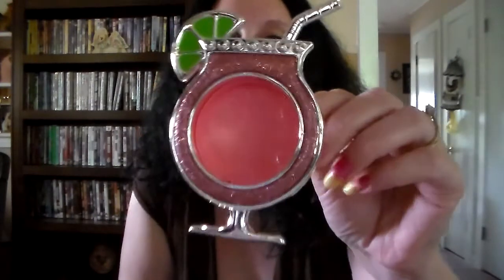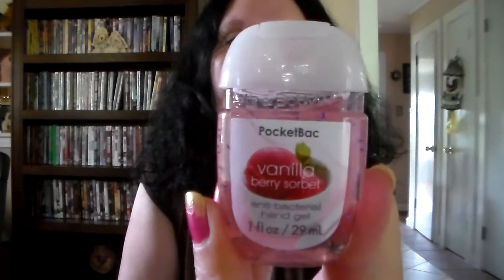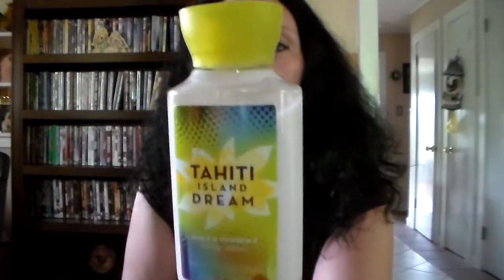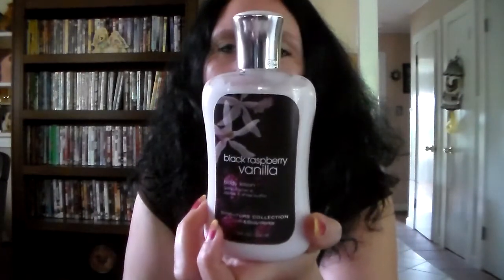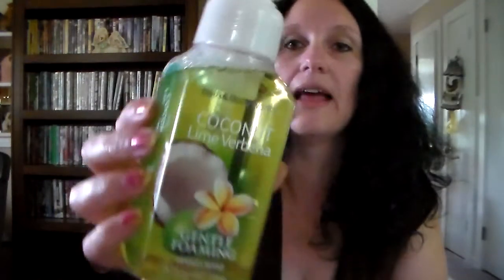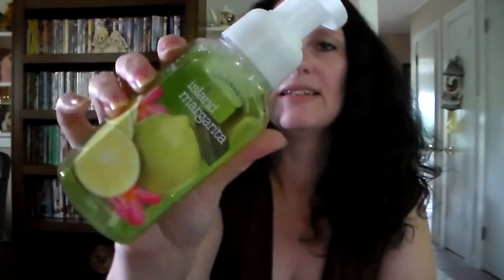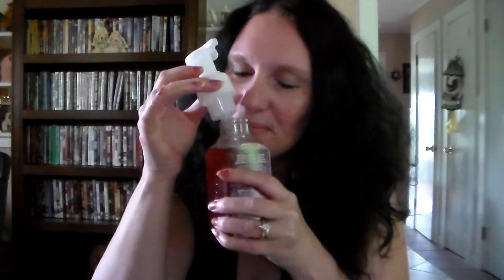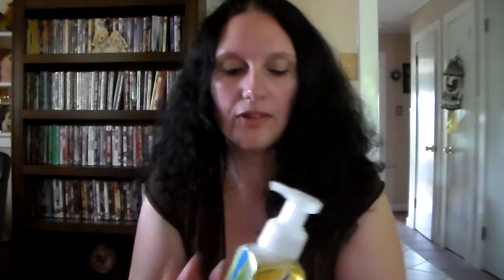Bath and Body Works Haul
These are yummy scents